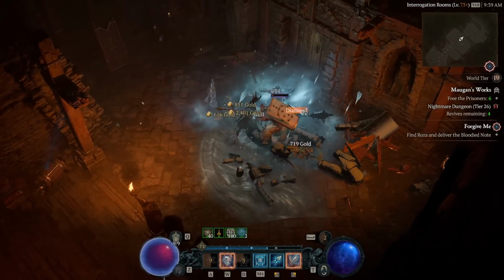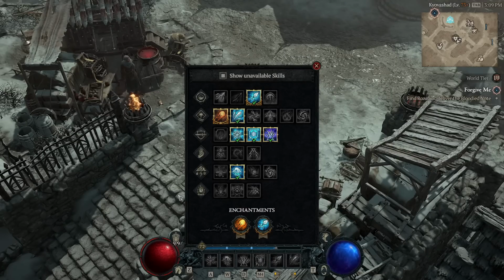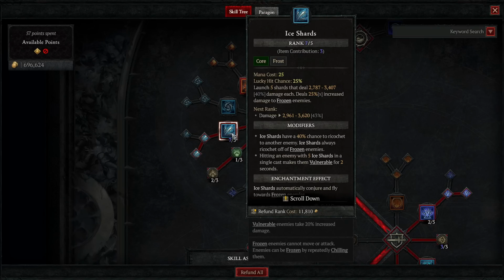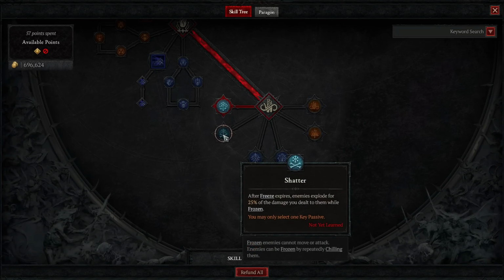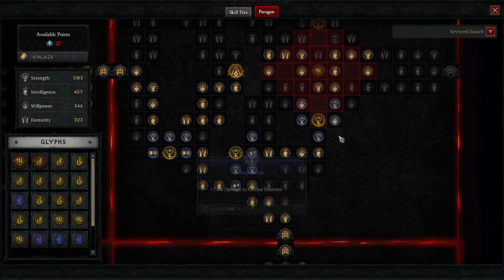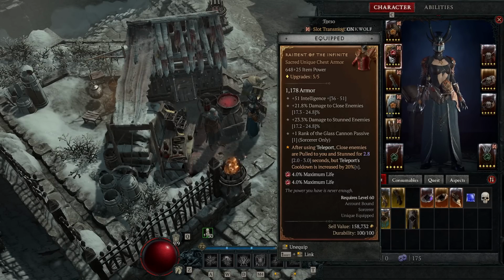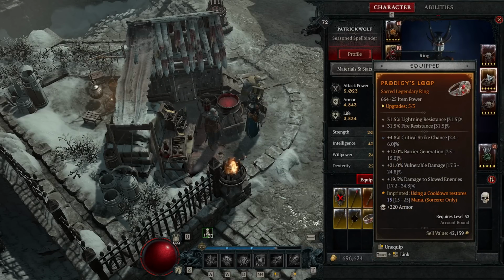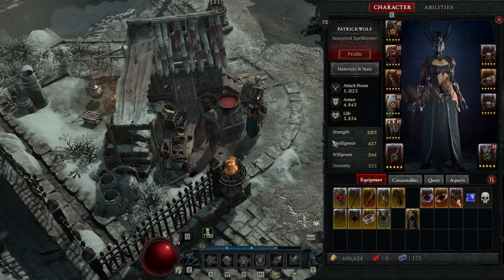Diablo 4 | THIS BUILD DESTROYS TIER 4 NIGHTMARE DUNGEONS | BECOME GODLIKE WITH THIS SORCERER SETUP!!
This build is my new favourite setup for world tier 4!!

00:00 Start/Summary/Gameplay
04:14 Skill Tree/Board
09:16 Gear